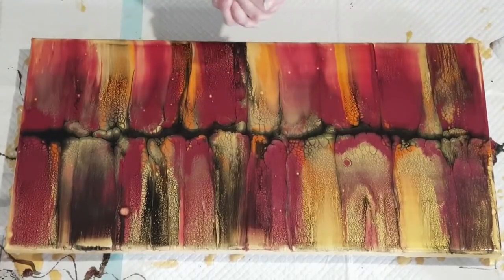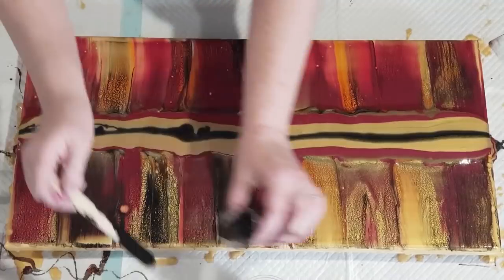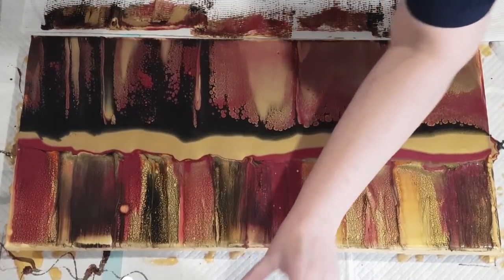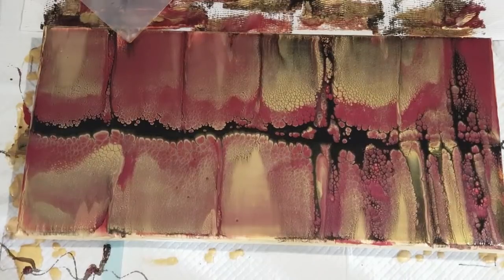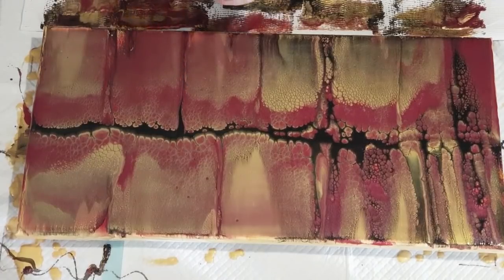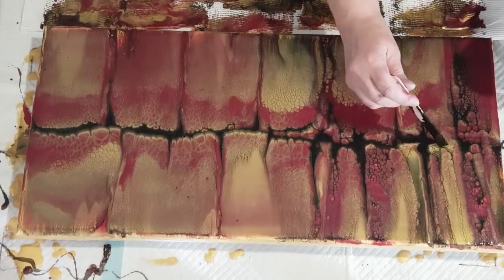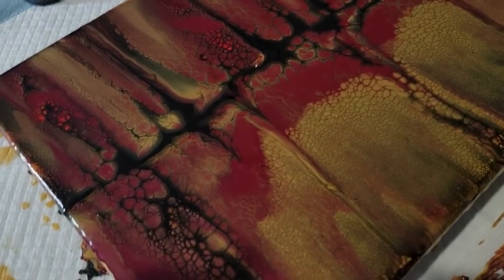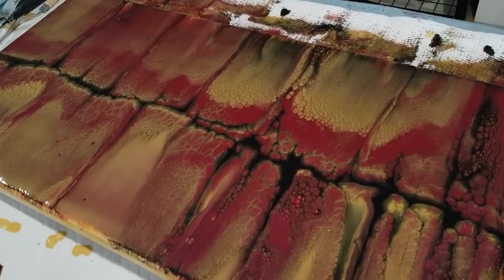#765 Acrylic Swipe In Red, Black And Metallic Gold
Metallic Swipe
For this swipe, I used Floetrol as my pouring medium. I used Artists Loft black and Decoart metallic paints.